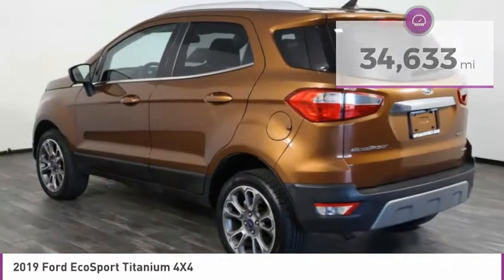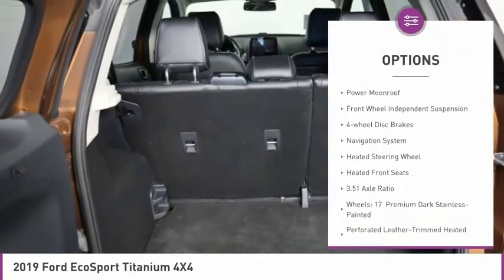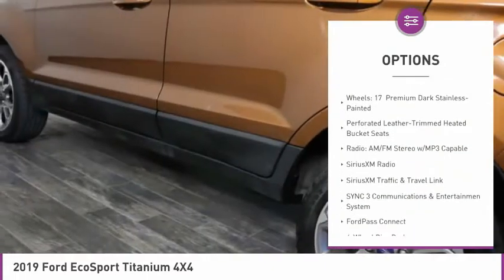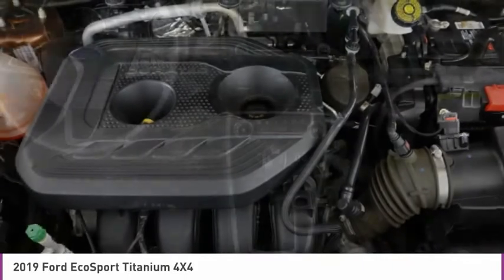2019 Ford EcoSport C315561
2019 FORD ECOSPORT West Palm Beach, FL
Stock# C315561

*One Owner | Navigation | 4X4 | Sunroof | Alloy Wheels | Rearview Camera | Heated Leather Seats | Heated Steering Wheel | SYNC | MyKey | Push Button Start | AdvanceTrac | Roof Rails*

Save Big; Original Price was $28,605. Hop in our versatile Clean Carfax One Owner 2019 Ford EcoSport Titanium 4X4 with Navigation that's bold in Canyon Ridge! Powered by a 2.0 Liter 4 Cylinder that generates 166hp matched to a 6 Speed SelectShift Automatic transmission for confident passing. This Four Wheel Drive SUV delivers a comfortable ride with car-like handling and easy maneuverability plus offers near 29mpg on the highway. Our EcoSport shows off a sophisticated, European-influenced style with LED lighting, exclusive quad-beam reflector headlamps, a power sunroof, beautiful alloy wheels, roof rails, and a handy swing-out tailgate.

Inside this Titanium, enjoy a modern cabin highlighted by leather heated front seats, a leather heated steering wheel, automatic temperature control, and range-topping SYNC 3 infotainment technology. The 8-inch touchscreen with full-color navigation, Android Auto, Apple CarPlay, Bluetooth, WiFi compatibility, and an incredible B&O audio system are just a few of the thoughtful touches that will make our EcoSport a great addition to your daily lifestyle.

Ford offers modern safety features as well, protecting you and your loved ones with a rearview camera, a blind-spot monitor, rear cross-traffic alert, rear parking sensors, and MyKey, which lets you set restrictions for the teen driver in the house. Any on-the-go family will undoubtedly benefit from the smart design of this EcoSport.